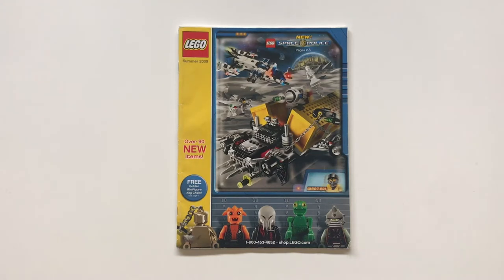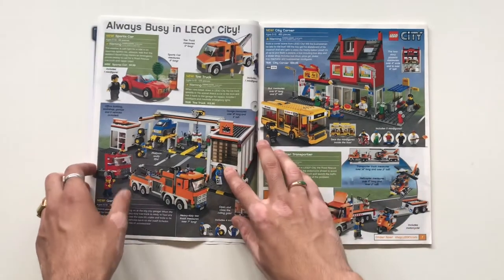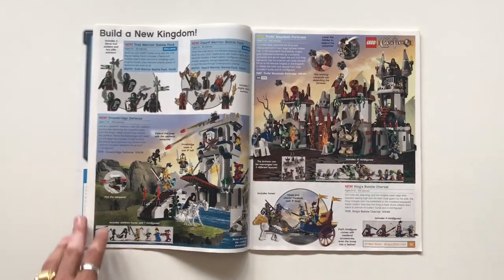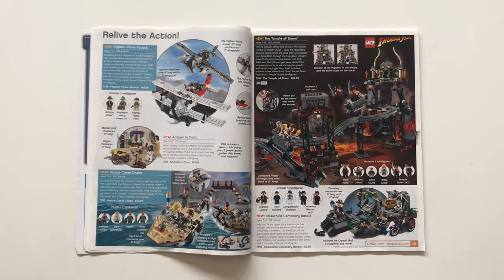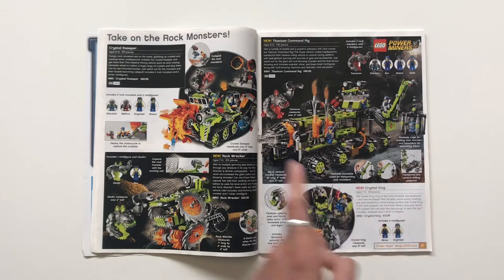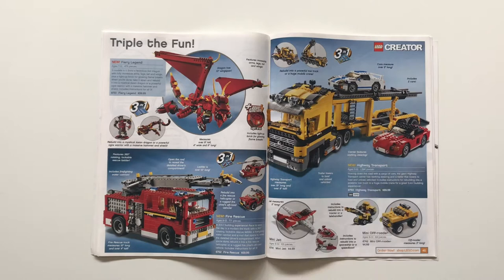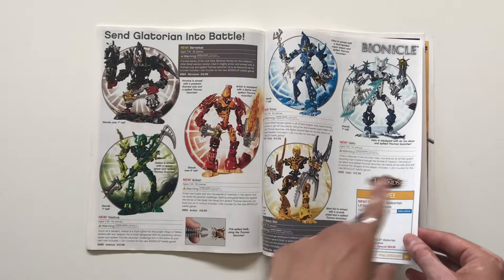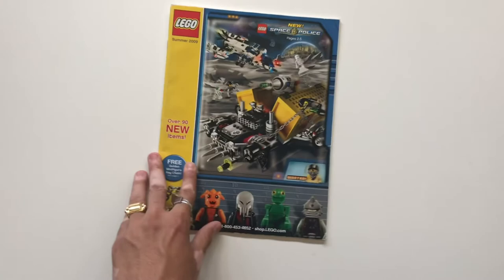LEGO Summer 2009 Catalog! Space Police 3, Indiana Jones & more!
This is a look-through of the LEGO Summer 2009 Shop @ Home Catalog, featuring Space Police 3, Power Miners, Indiana Jones and more!